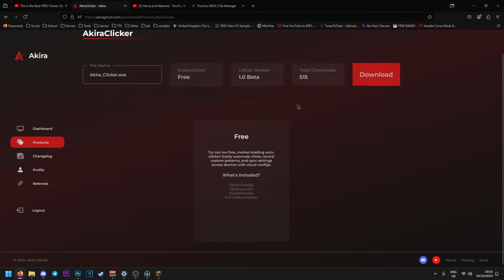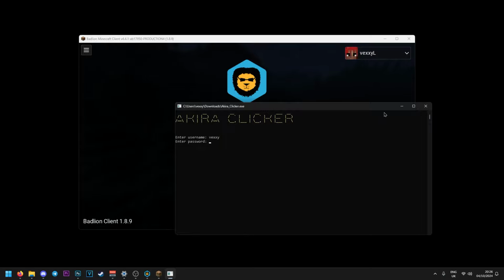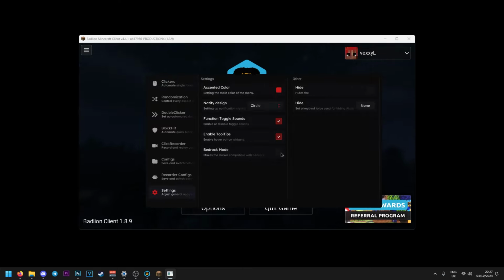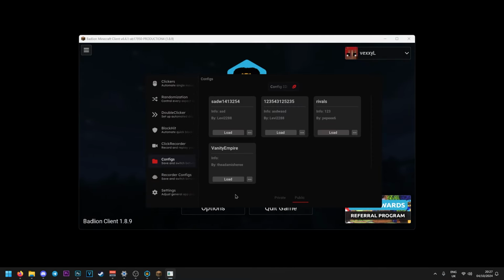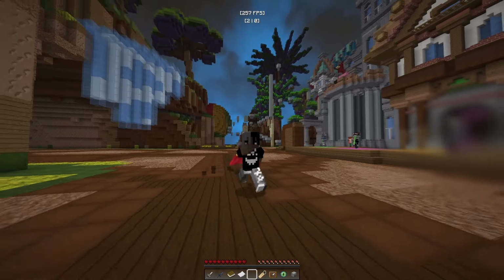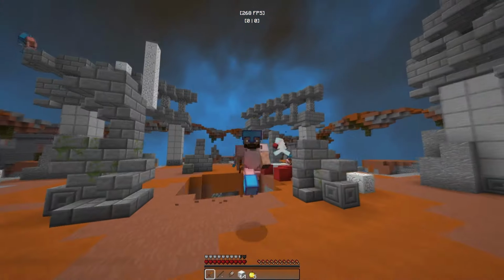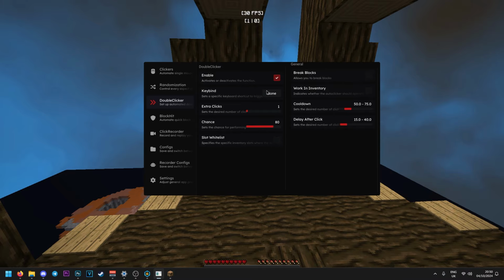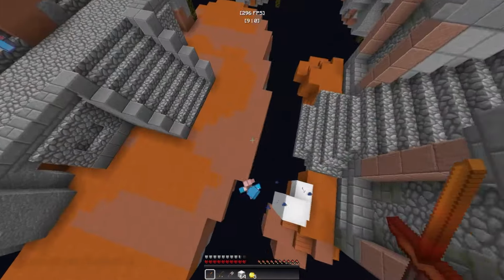New Best Free Autoclicker (Akira Clicker Review)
MFAS, GAMEPASS, VPNS & MUCH MORE